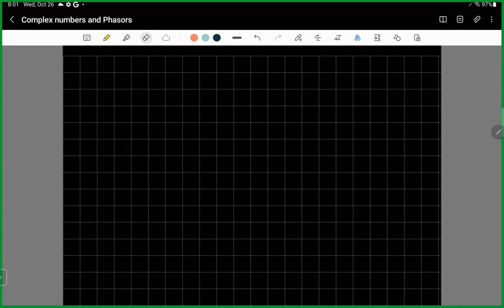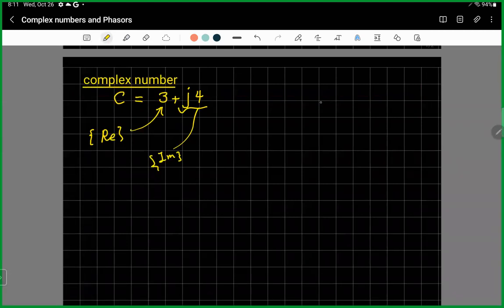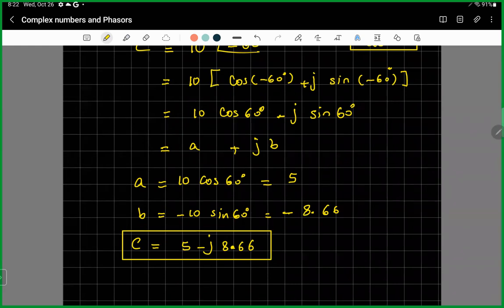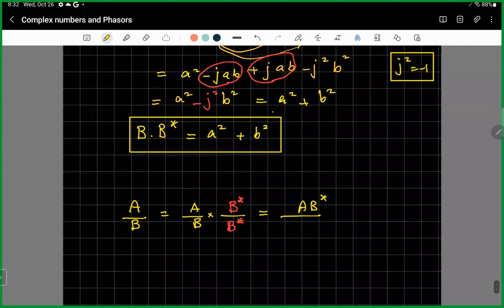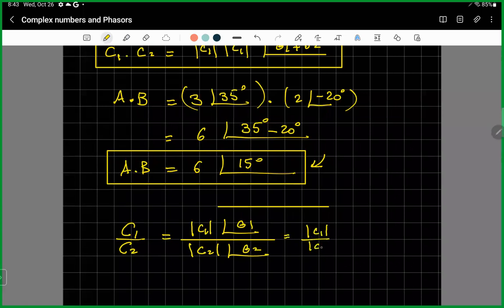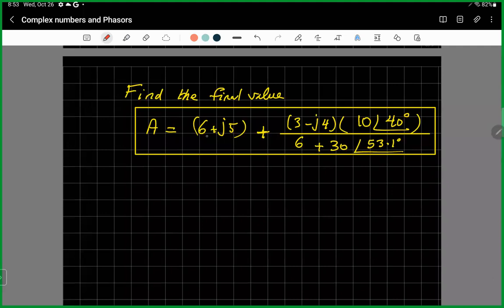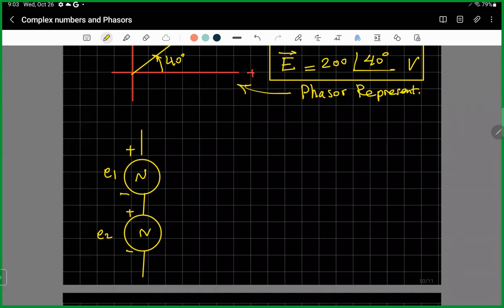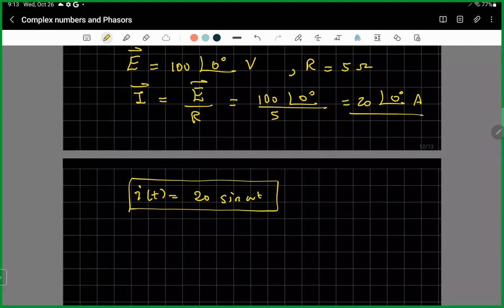Complex Numbers- Solved Examples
What are  imaginary and complex numbers?
solved examples:
how to express complex numbers in rectangular and polar form
complex conjugate